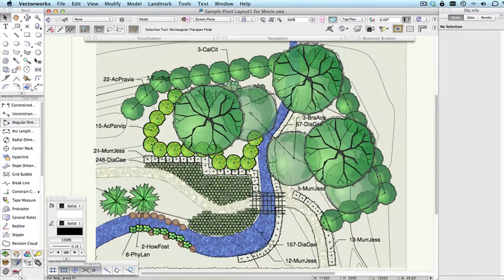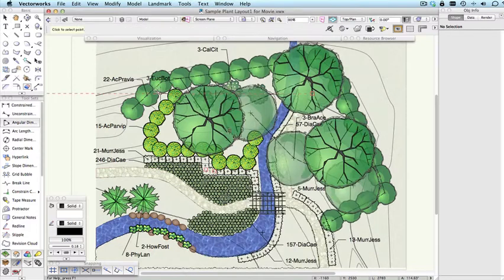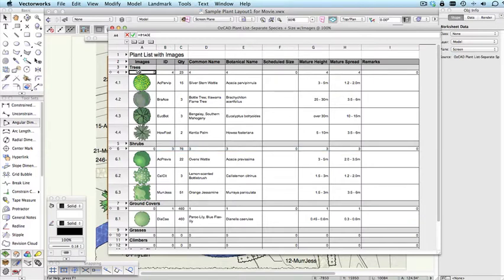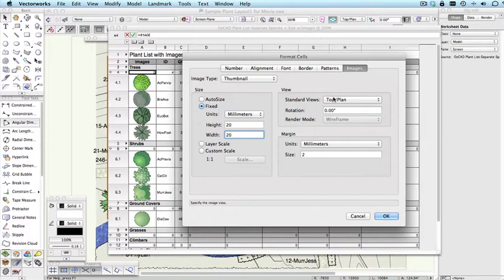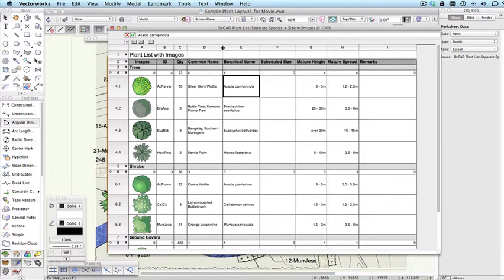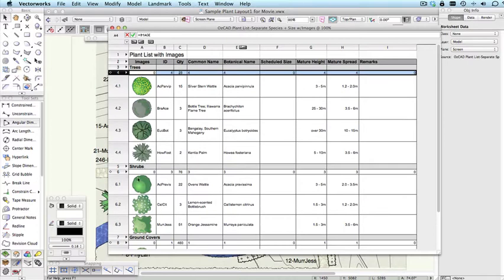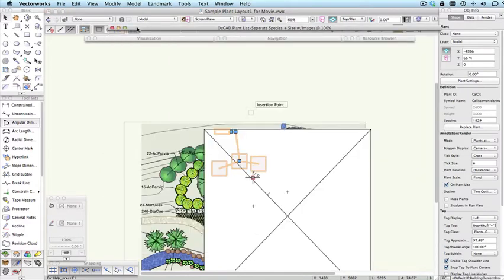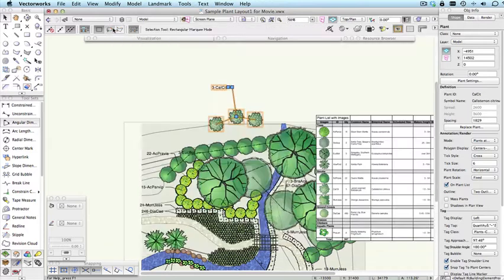Landmark Creating Plant Schedules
This movie describes how to create a plant schedule and also talks broadly about worksheets in Landmark.